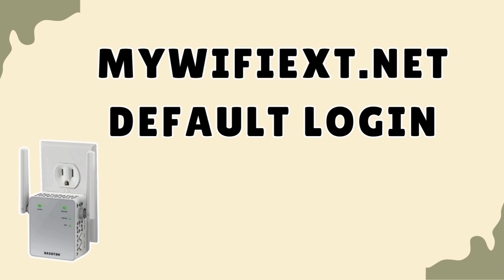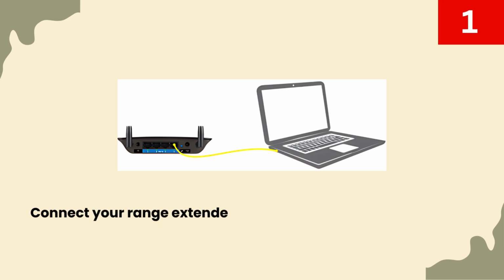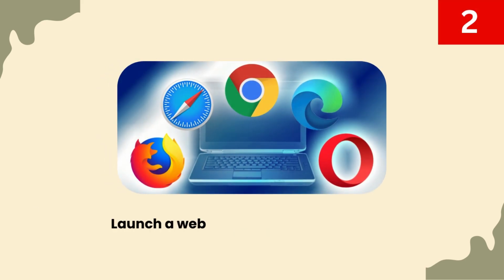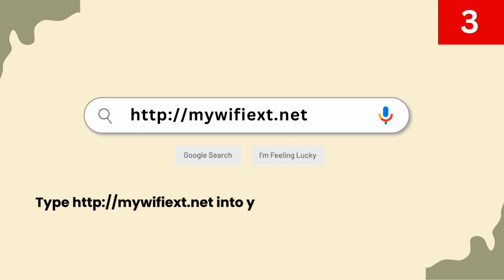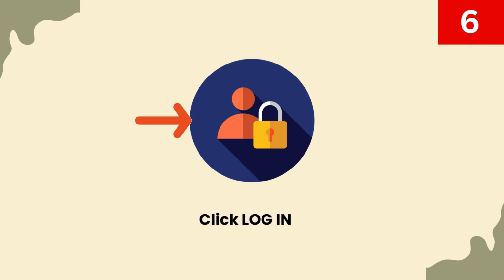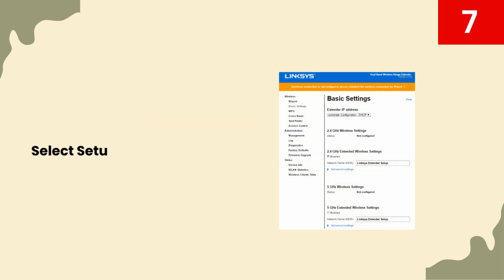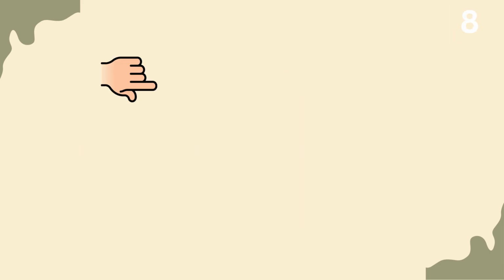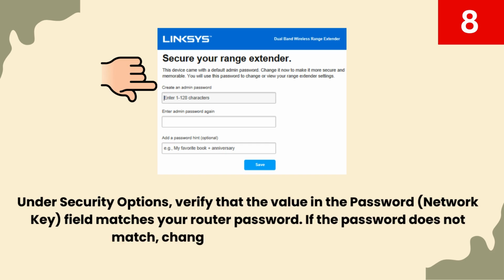mywifiext net default login?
Welcome to our comprehensive guide on logging into mywifiext.net! Whether you're setting up your Netgear WiFi range extender for the first time or troubleshooting connectivity issues, this video will walk you through the default login process step-by-step. Connecting to the Extender Network: Ensure your device is connected to the Netgear_ext network. This is crucial for accessing the mywifiext.net login page. Accessing the Login Page: Open a web browser and type mywifiext.net in the address bar. If you encounter issues, we’ll show you alternative methods like using the IP address. Default Login Credentials: We’ll provide the default username and password. Typically, the default username is ‘admin’ and the default password is ‘password’. We'll also explain what to do if you've changed your credentials and forgotten them. Navigating the Interface: Once logged in, we’ll guide you through the main dashboard, including key settings you might need to adjust for optimal performance. Troubleshooting Common Issues: From browser cache problems to IP conflicts, we’ll address common issues and how to resolve them to ensure a smooth login experience.